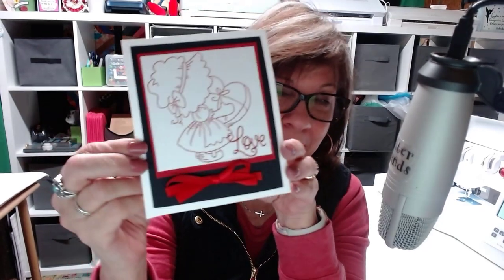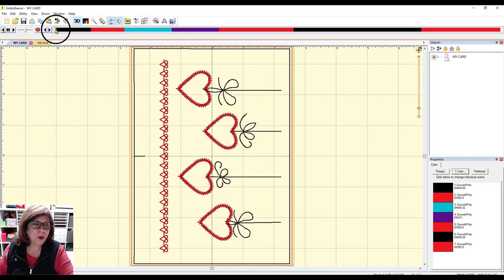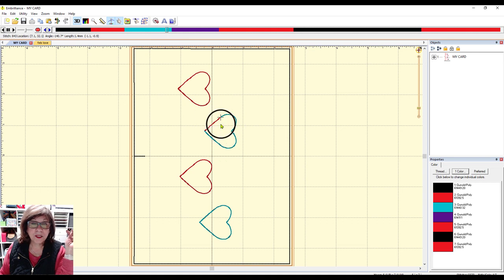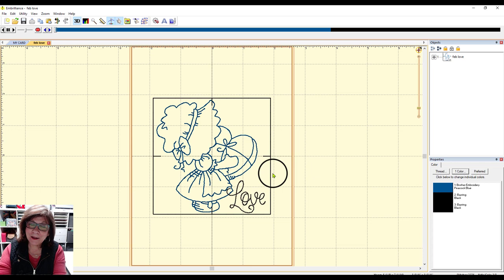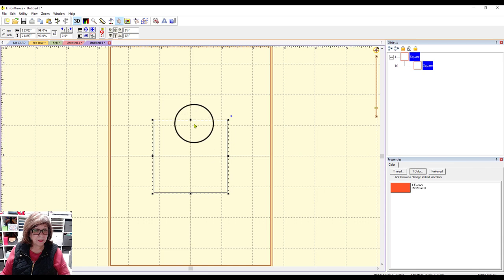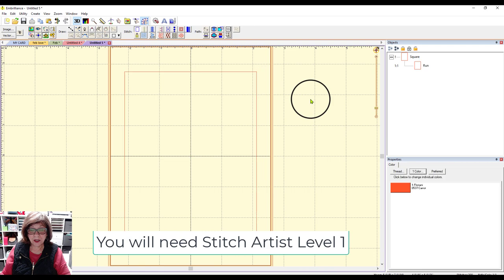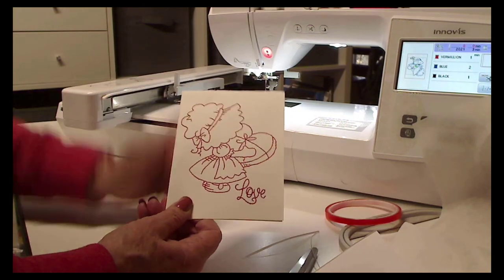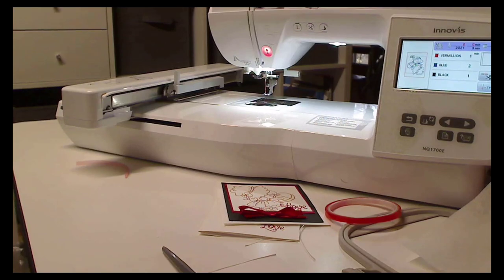Embroider a VALENTINE Card, Small RANT, Stitch Artist 1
In this card I use Embrilliance Essentials and Stitch Artist 1 although I think you can do it without this.
Sunbonnet Sue from Etsy

5 X 12" Embroidery Hoop Set

ORGANZA (all colors OR use my joann link below and pick up at your store today!